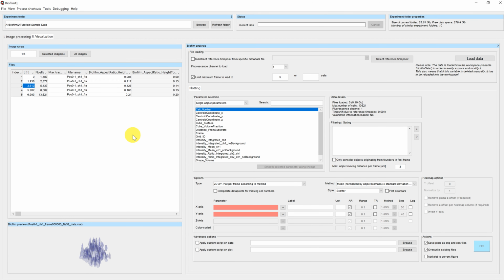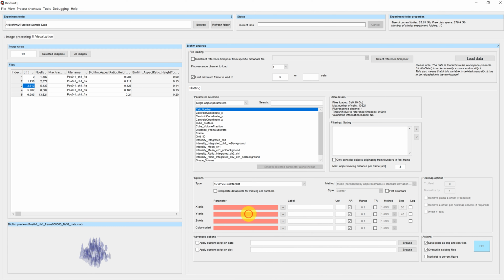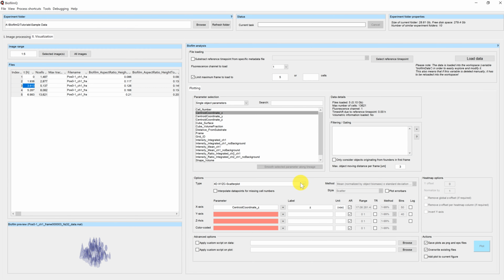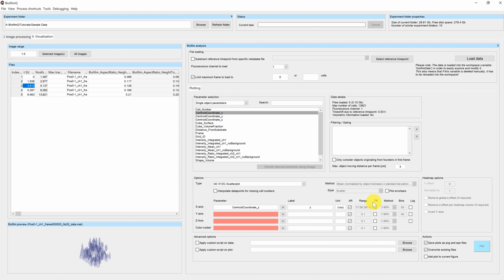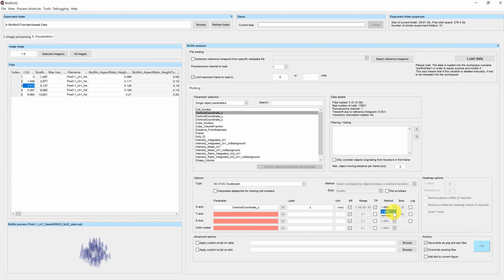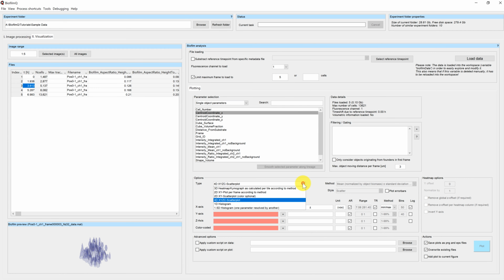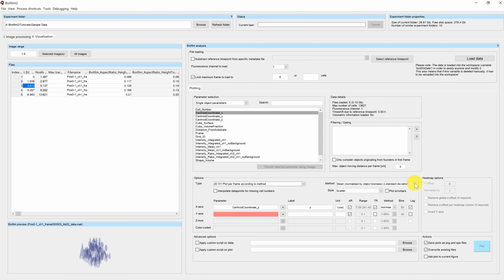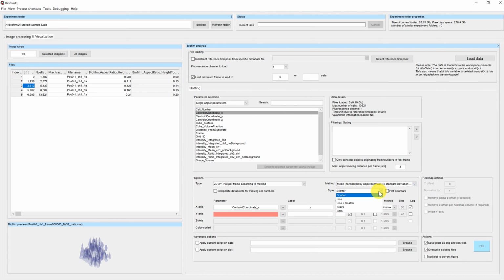BiofilmQ Tutorials - 3.1.1 Plotting Options